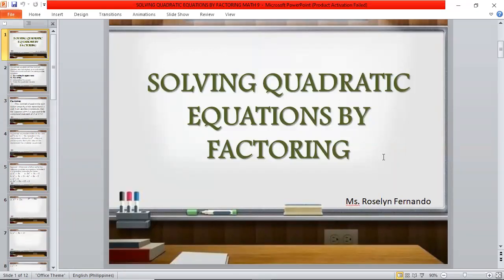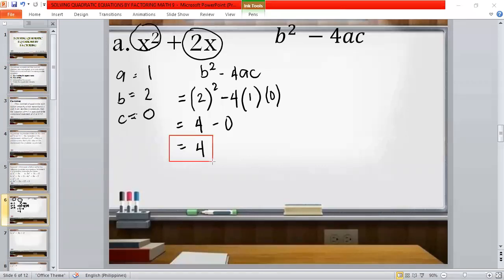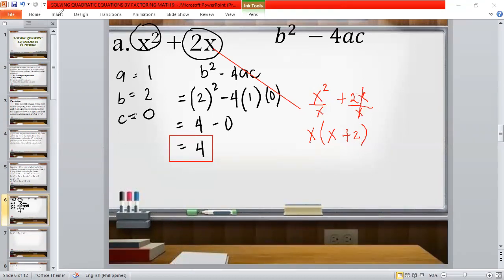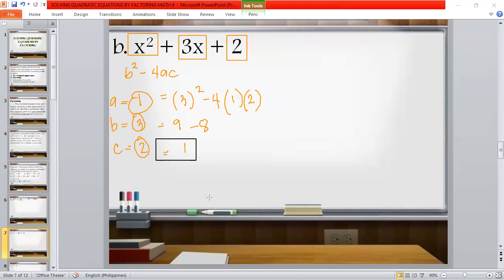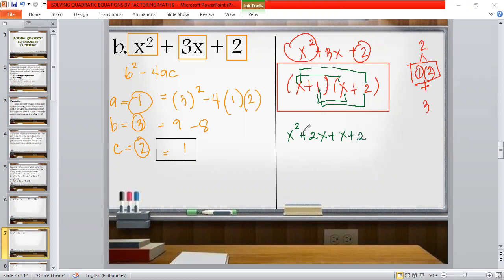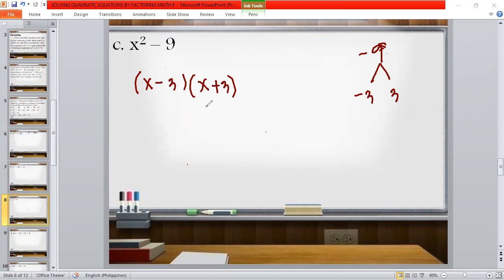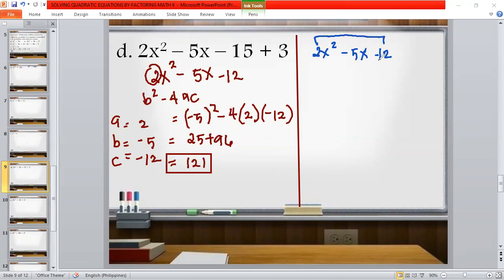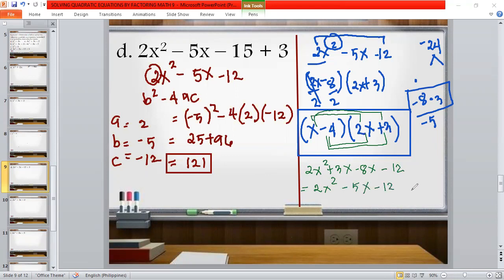SOLVING QUADRATIC EQUATION BY FACTORING MATH 9 PART 1